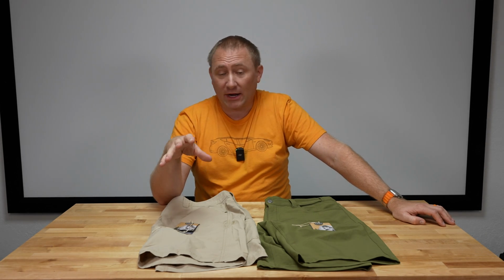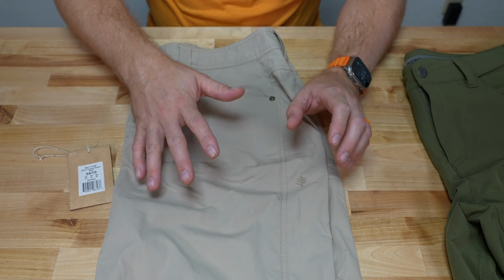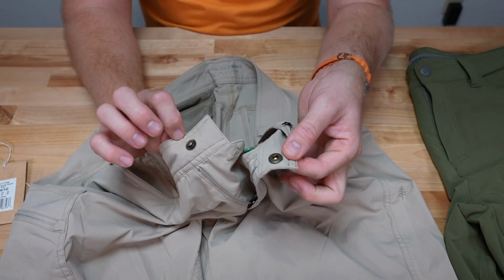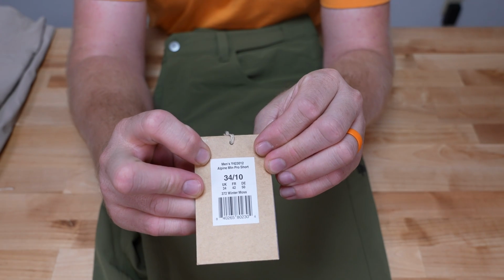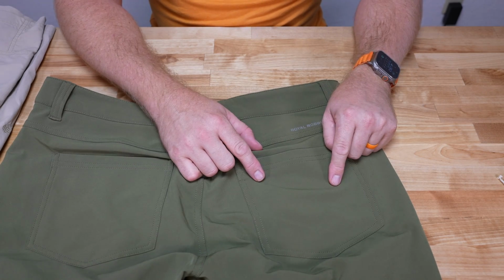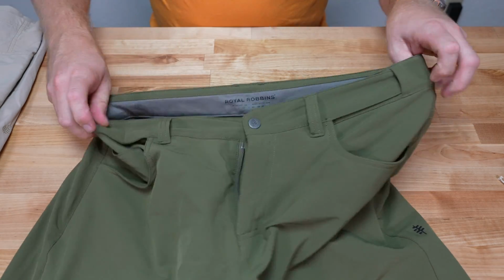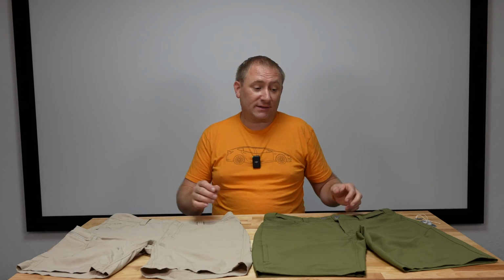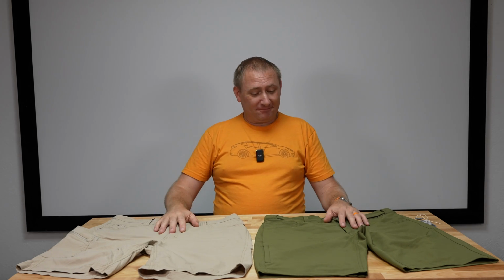Royal Robbins Active Traveler & Alpine Mtn Pro Shorts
Purchase Direct -

I love these shorts, although the Alpine Mtn Pro is the one that works best for me. It is a little thicker fabric, so it might depend on the activity, but I truly love the way it snaps as well as how it fits. Both are solid options that I have worn a decent amount (obviously the Alpine Mtn Pro has some stains I have to get out, that's what happens when you get grease on things) and I love both pairs. Check both of them out at the links above!